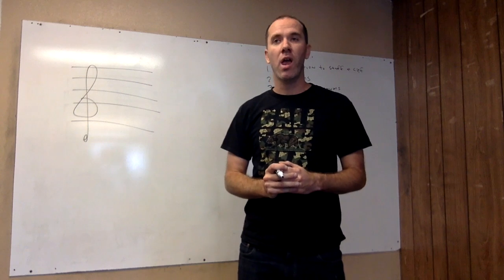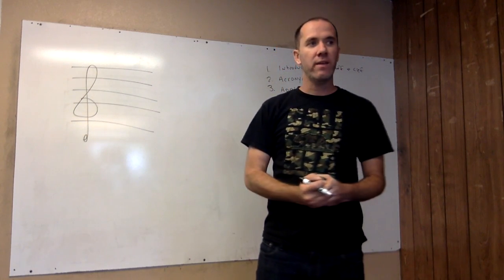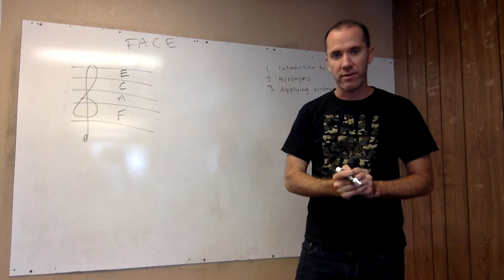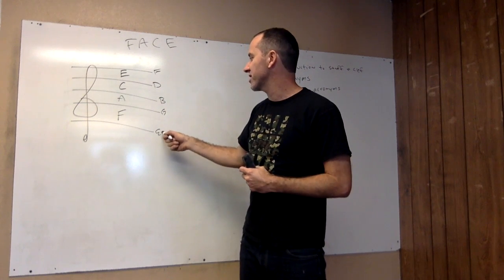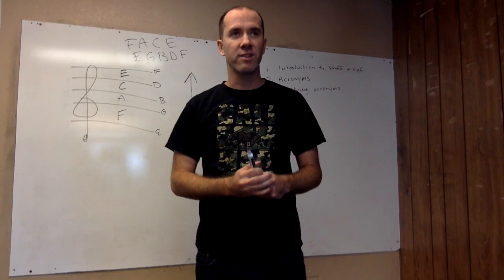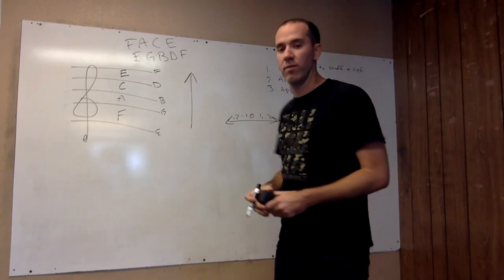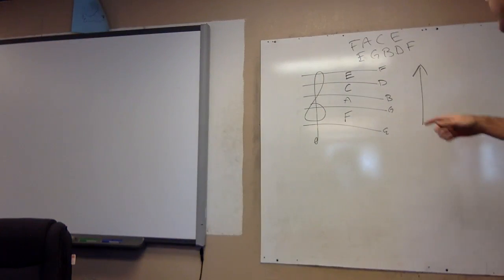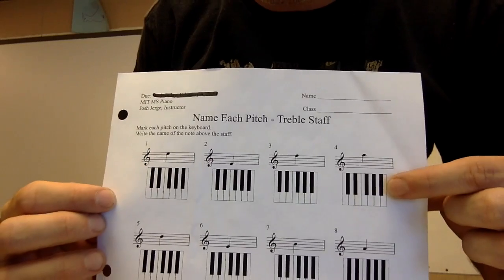Middle School Music Lesson 1, day 1: Treble clef notes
This is lesson one in my MS Music Class